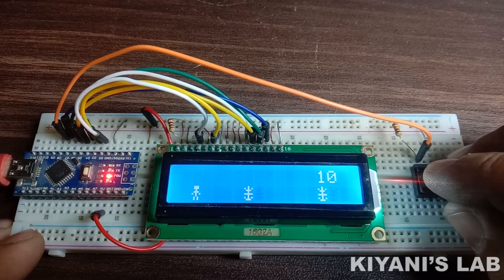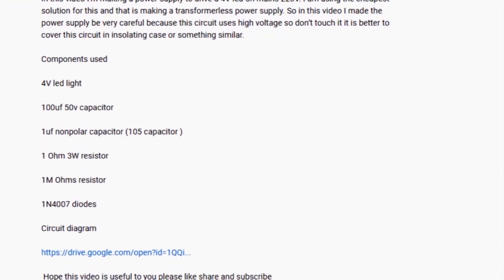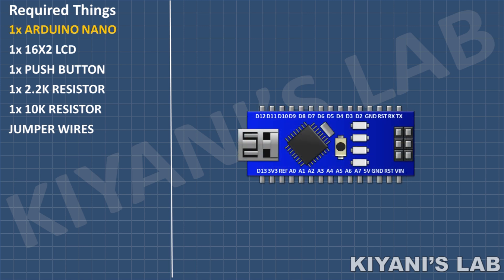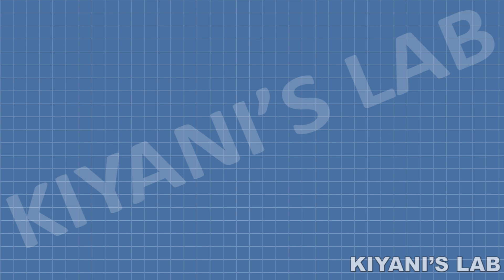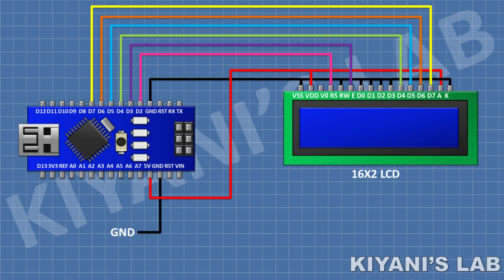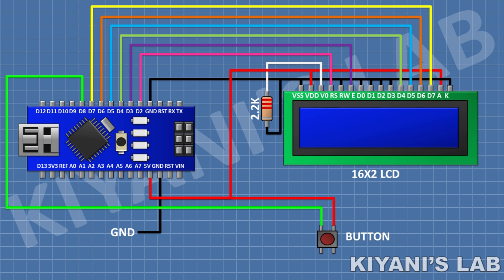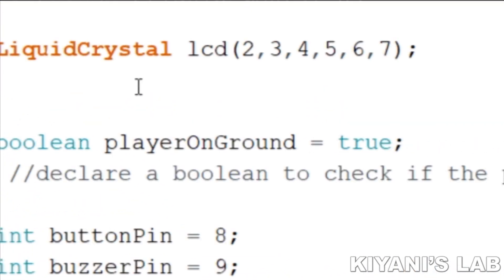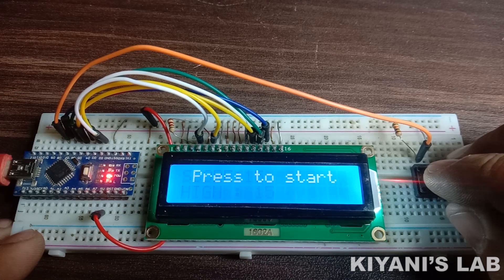How To Make Arduino Game | Arduino LCD Game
Hi friends in this video i have made Arduino based game its gonna be a fun project  I hope you will enjoy this video Gerber files and  circuit diagram is given below please like share and subscribe

Components:

1x Arduino

2x 16x2 LCD

2x Push Button

1x 2.2K Resistor

1x 10K Resistor

PREF BOARD

3d printer